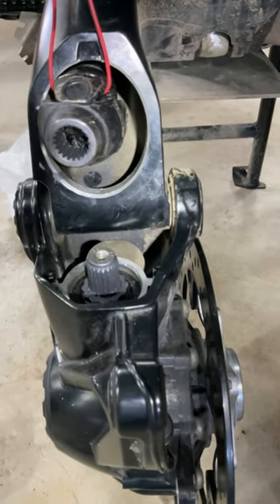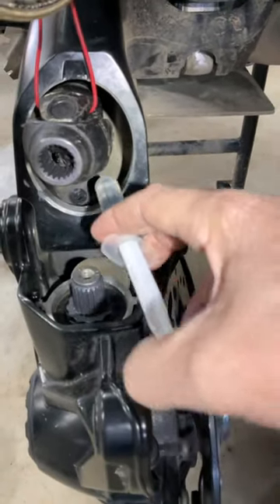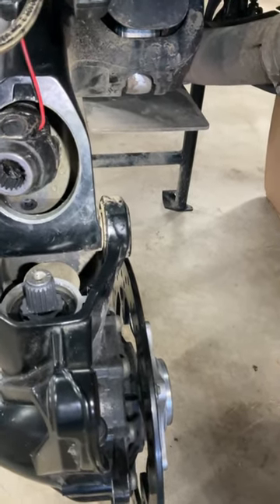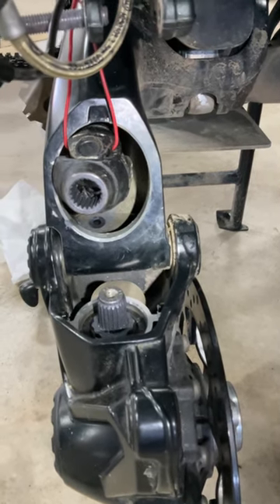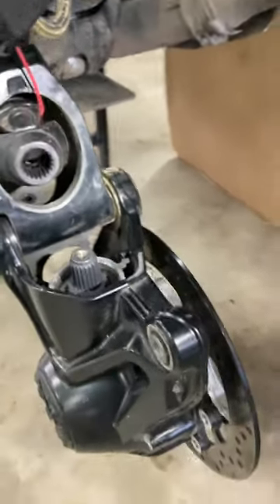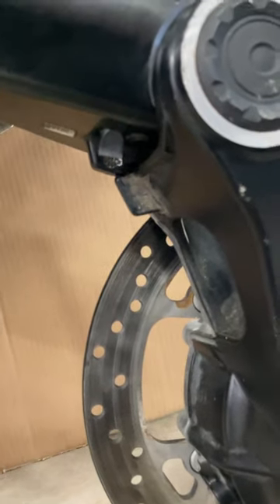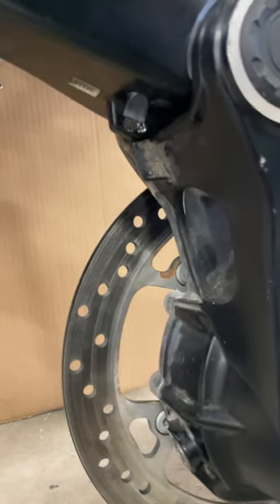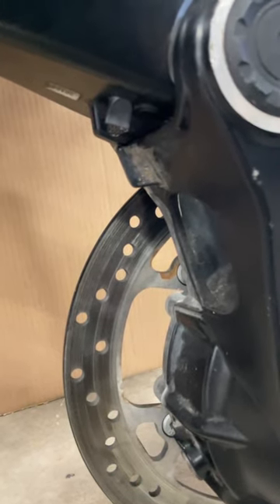BMW R1200/1250 GS/A Swing Arm Water Drain Demonstration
This is what the water drain looks like and how it functions after it is installed on your bike’s swing arm. The installation is done by an authorized Motorrad service center in compliance with Service Action 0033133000